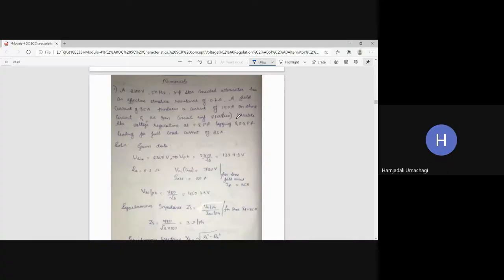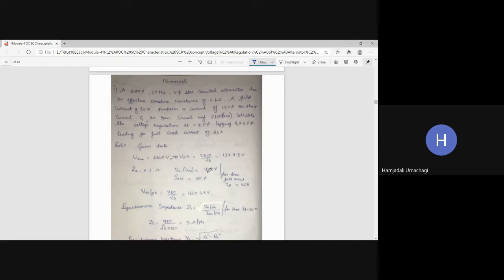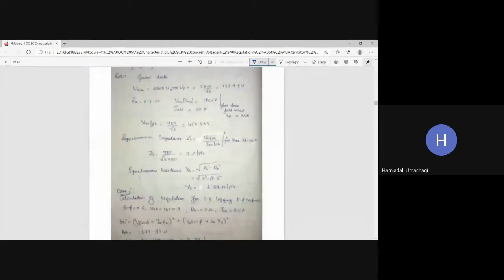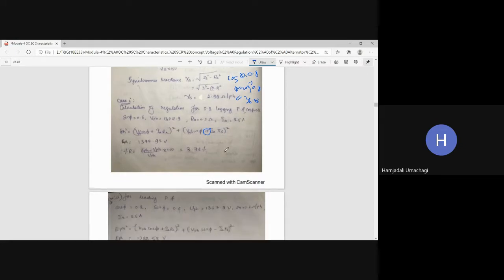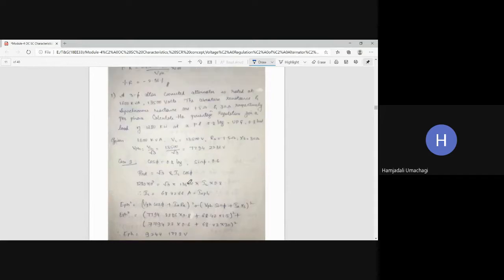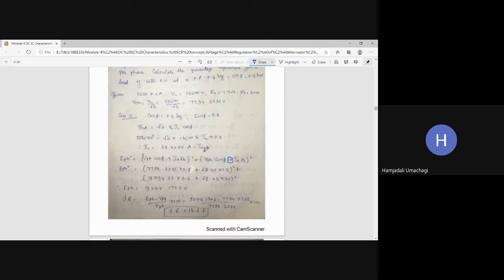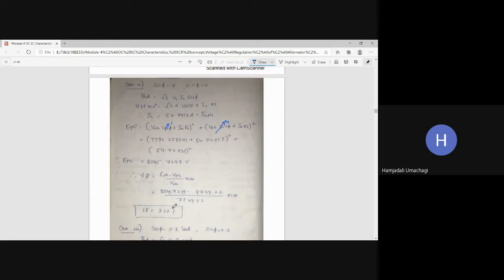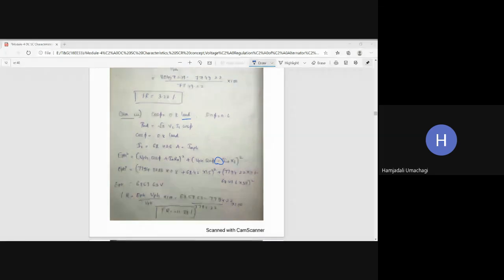Numerical Problems on Voltage Regulation of an Alternator using EMF Method (Non Graphical approach)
Numerical Problems on Voltage Regulation of an Alternator using EMF Method (Non Graphical approach method)